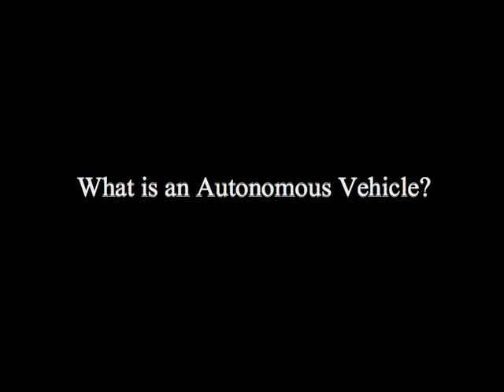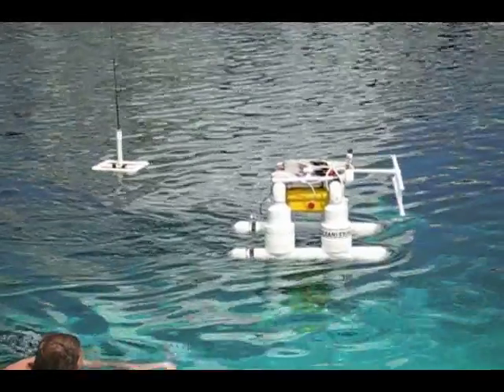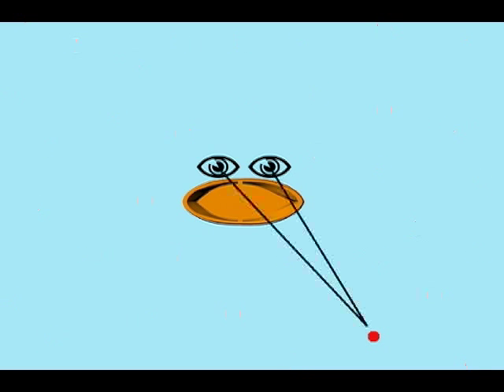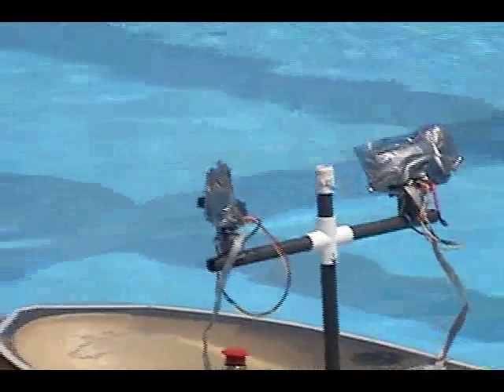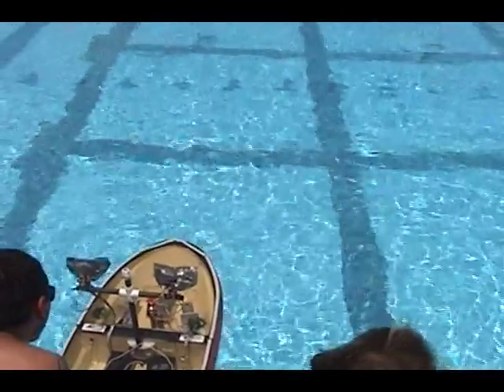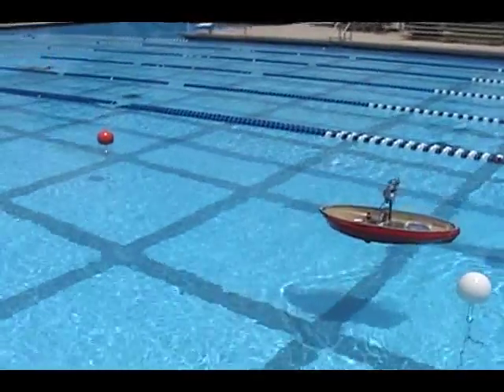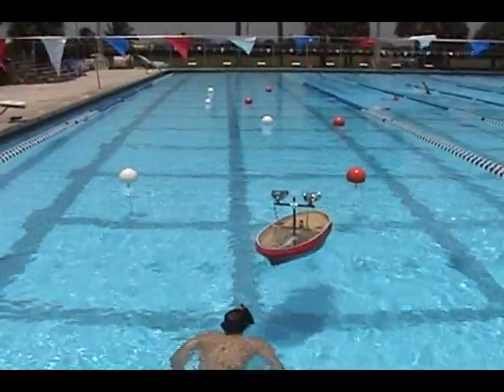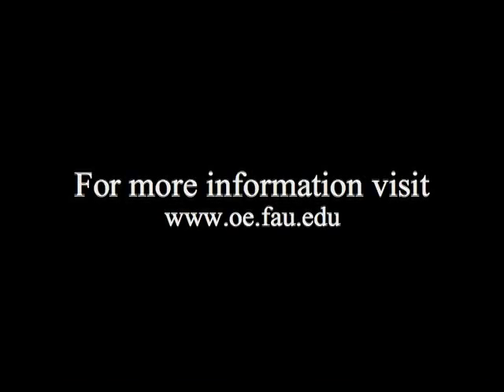Robot Tug Boat (GUSS)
Guss is an autonomous surface vehicle (robotic boat) that uses a stereoscopic vision system to navigate around short range obstacles. This technology was developed by Mike Tall, Patrick Rynne, Alex Conrad and Justin Lorio (along with many other contributors) of the Department of Ocean Engineering at Florida Atlantic University.